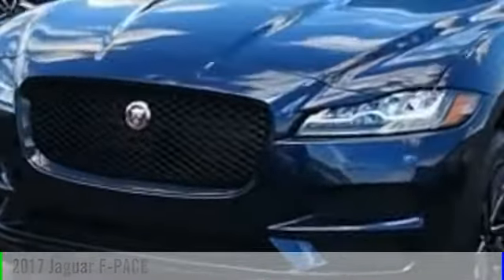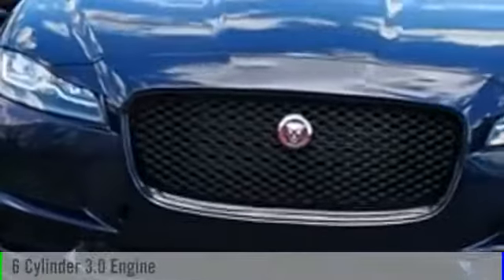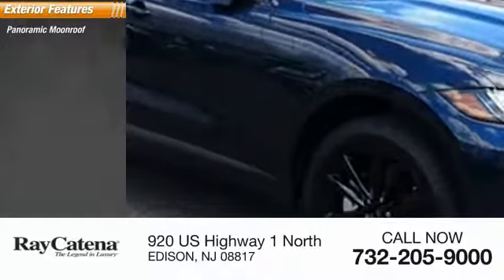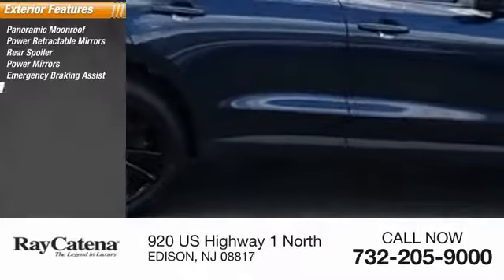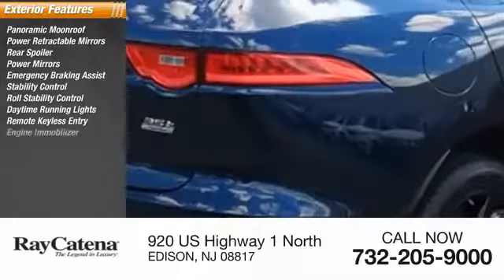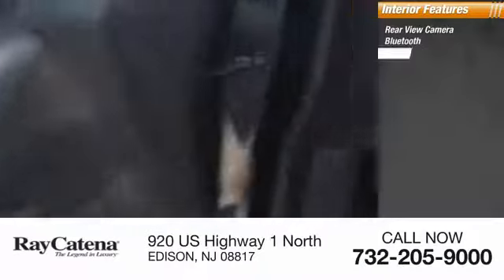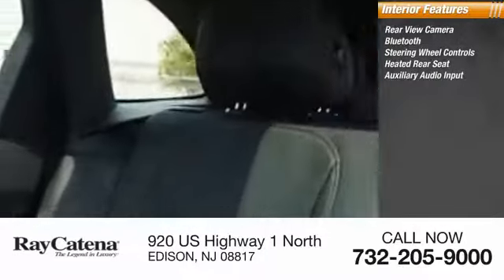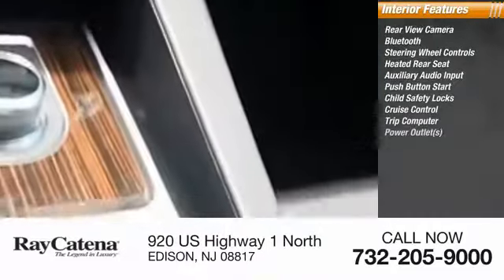2017 Jaguar F-PACE EDISON NJ J17419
2017 Jaguar F-PACE 35t Prestige

920 US Highway 1 North

* 3 LITER 6 Cylinder engine * * GREAT DEAL AT $62,905 *   * 2017 ** Jaguar * * F-PACE * * 35t Prestige *  With such great unique features like the backup sensor, push button start, backup camera, parking assistance, Bluetooth, a navigation system, braking assist, dual climate control, hill start assist, and stability control, you'll be excited to take this 2017 Jaguar F-PACE 35t Prestige for a ride.  The exterior is a classic dark sapphire.  Interested? Call today to take this vehicle for a spin!